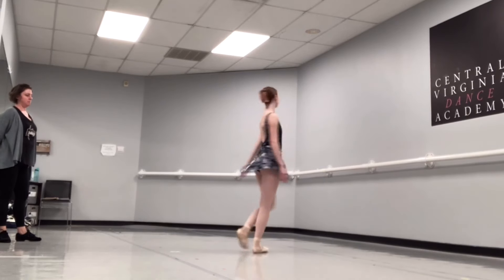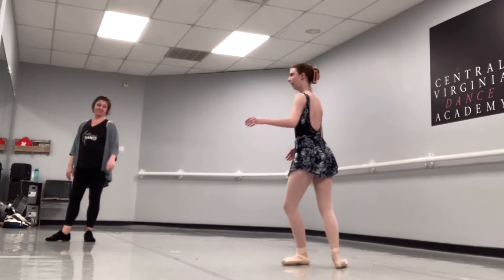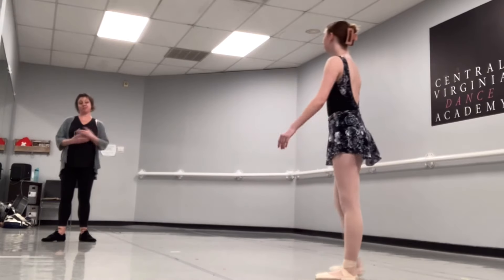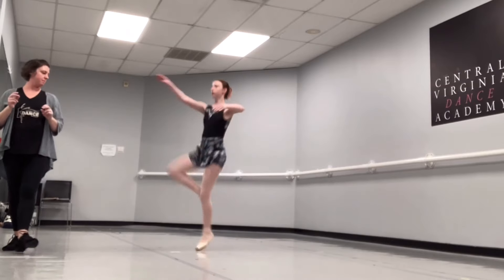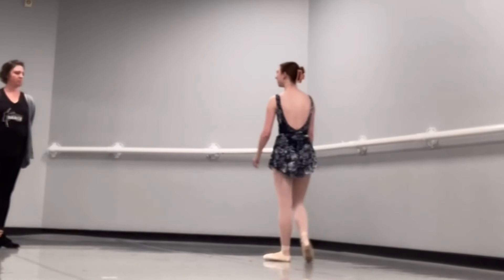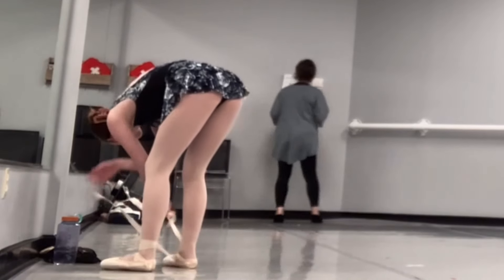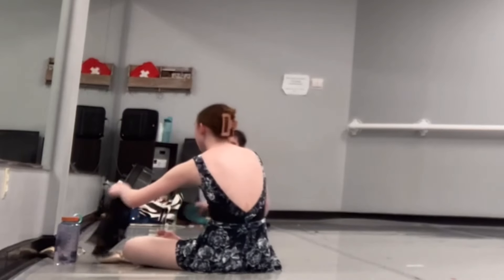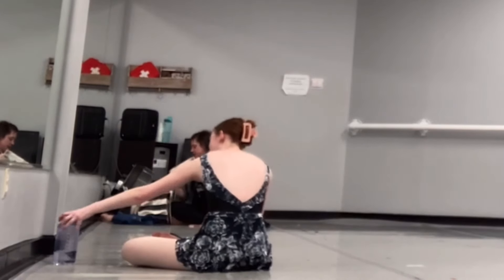Trying my best in ballet